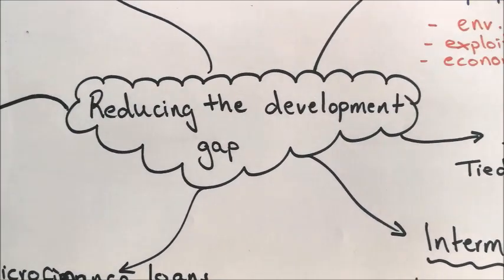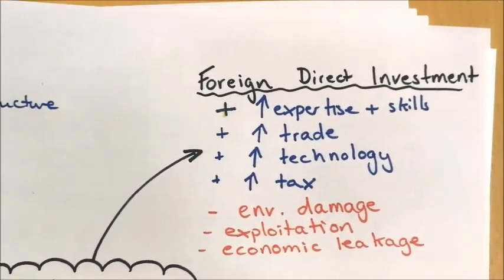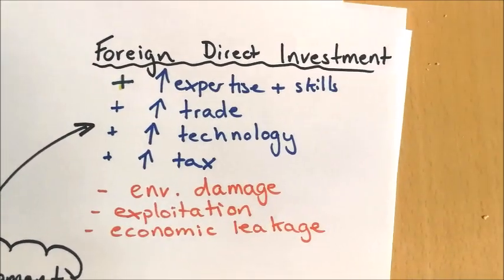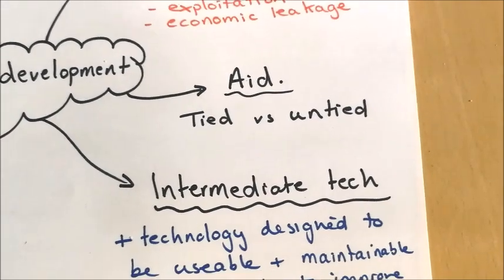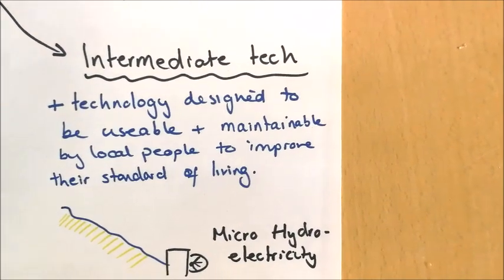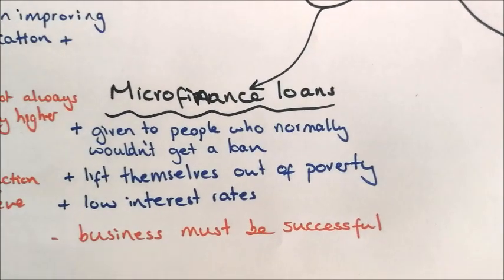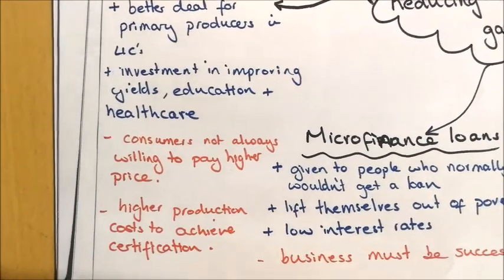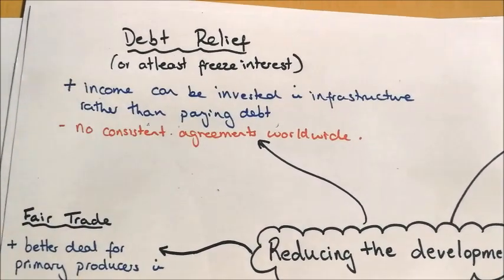Reducing the Development Gap Strategies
A video looking at the basic pros and cons of various strategies designed to reduce the development gap